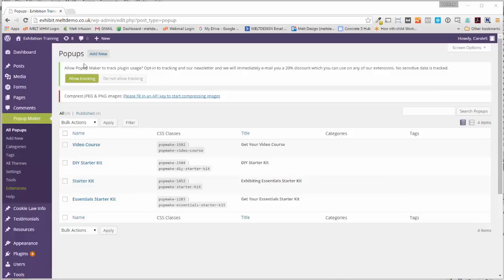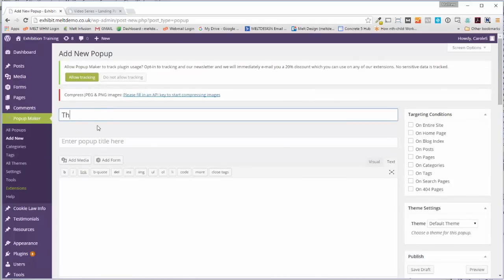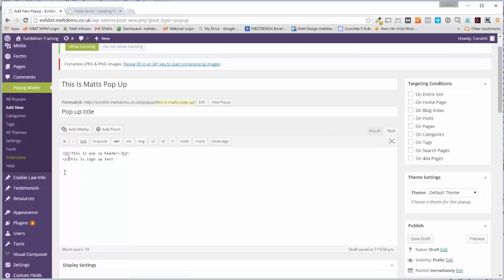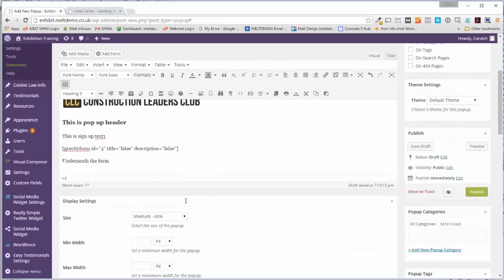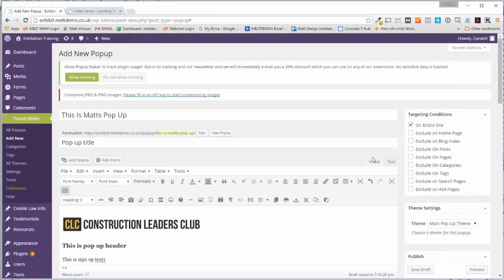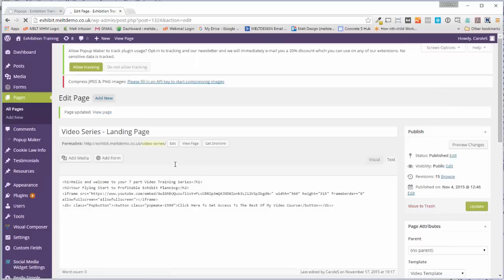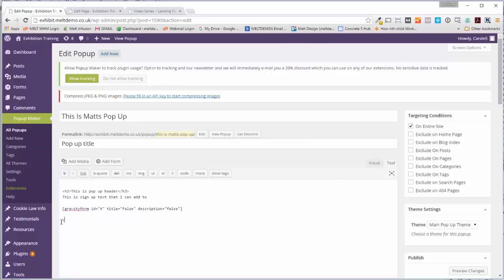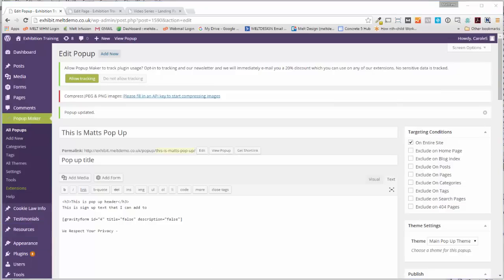Popup Maker Wordpress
How to set up and add pop ups inside your Wordpress site using Popup Maker